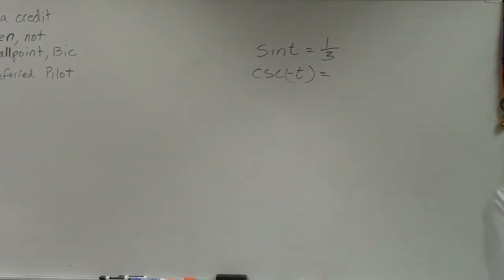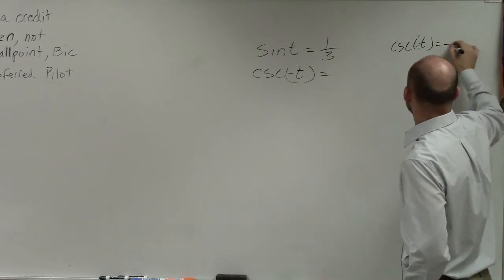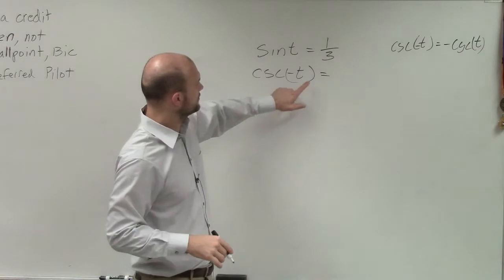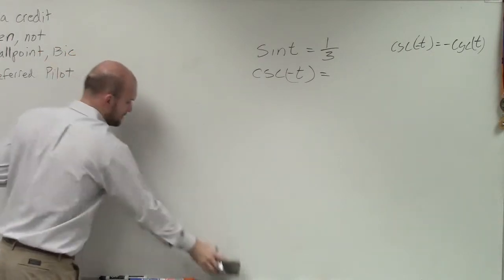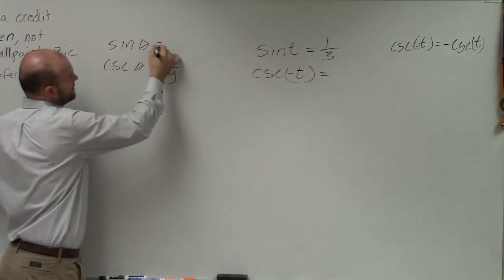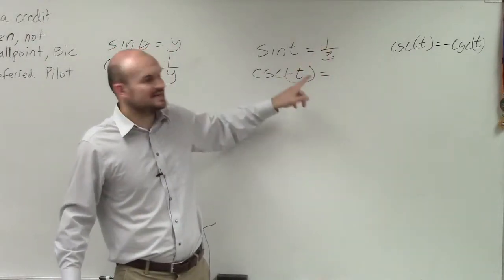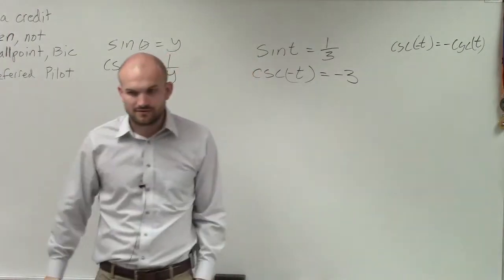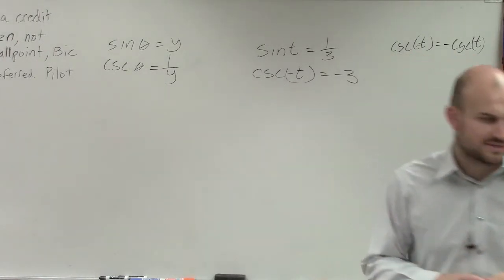How to evaluate for cosecant using even and odd properties